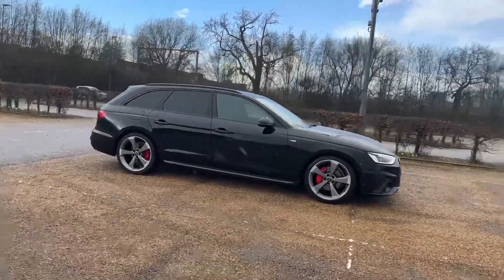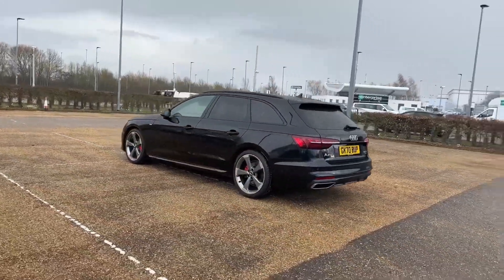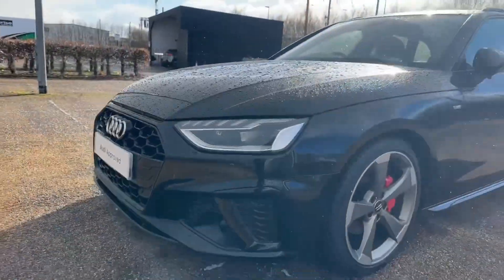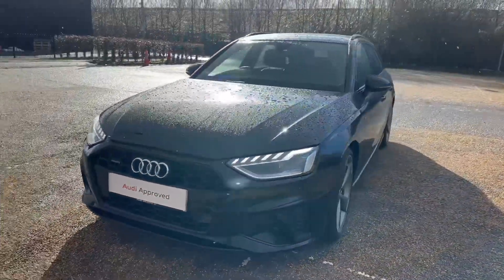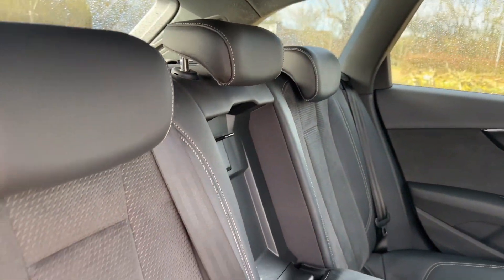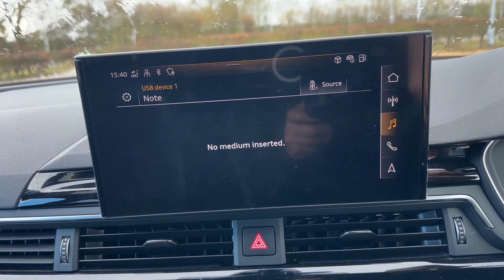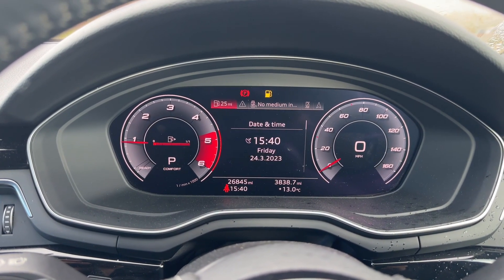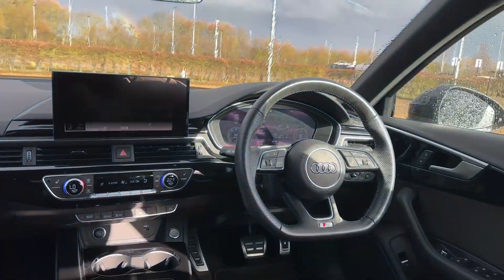2020 Audi A4 Avant Black Edition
Audi A4 Avant Black Edition 40 TDI quattro 190 PS S tronic

This A4 Avant Black Edition in Myth Black comes with, 19" Alloy wheels, Privacy glass, Heated front sports seats, Keyless go, Cruise control, Start-Stop system, Bluetooth and DAB Radio., To give you peace of mind, this car comes with the added benefit of being Audi Approved which gives you the reassurance that all cars meet our meticulous standards with the added benefit of 12 months warranty and 12 months road side assistance. You can start your new car journey with one of our Sales Experts using our Express Store found on our website to receive a part exchange price, view finance options and to buy fully online. We are proud to be a part of the Vindis Group, a family run dealer group for over 60 years. , Black, 2 owners, £32,990

Vehicle registered: 01/09/2020

Privacy glass
Flat-bottomed 3-spoke leather multi-function plus steering wheel
19&quot; x 8.5J &apos;5-arm rotor&apos; design alloy wheels in matt titanium look with 245/35 R19 tyres
Audi connect Navigation & Infotainment
Audi Smartphone Interface
Audi Connect Safety and Service
Rear-view camera
Leather/Alcantara with S embossed logo on the front seats
With multifunction camera
LED Interior Lighting Pack
Enhanced pedestrian protection
Sport suspension
Child seat anchor (ISOFIX)
rear
front
Front seats
manually adjustable
Heated front seats
Power-operated boot lid
Windscreen with heat-insulating glass
Power-operated child safety lock
Keyless go
Side and rear windows in heat-insulating glass
Driver and front passenger airbag with front passenger airbag deactivation
Side airbags in front and curtain airbag system
Pre-sense City
Door mirrors - electrically adjustable
heated
folding and automatically dimming on both sides
4-way electric lumbar support
LED headlights
LED rear combination lamps with dynamic turn signal
Deluxe 3-zone electronic climate control
Non-smoker&apos;s Pack
Audi virtual cockpit
Bluetooth interface